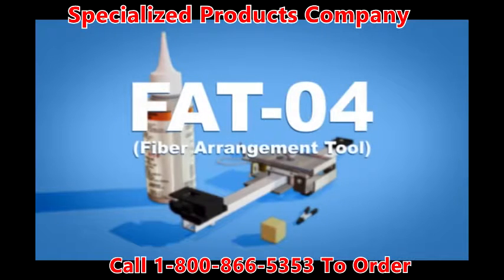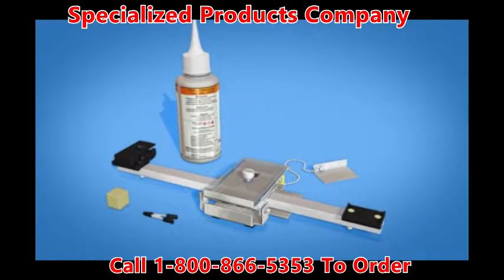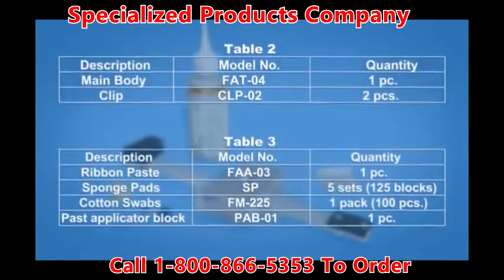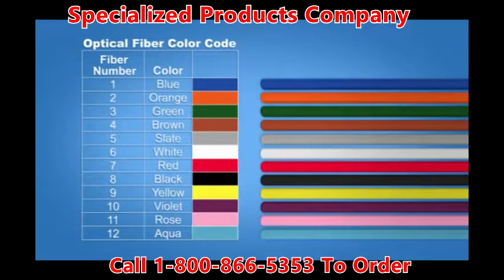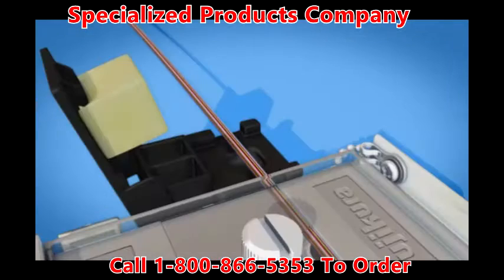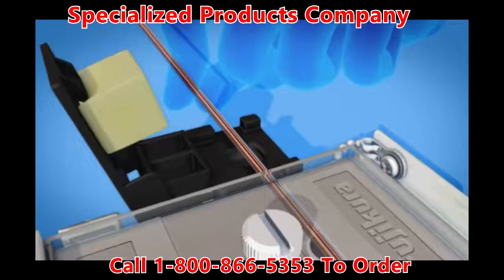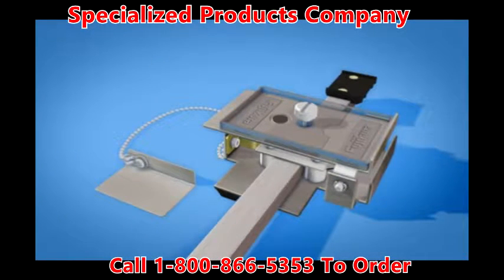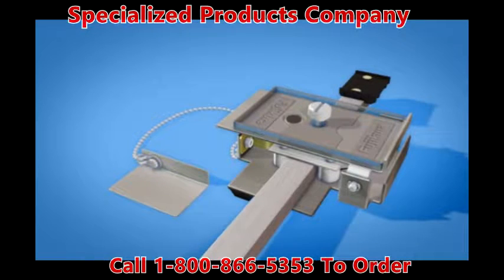How to Use and Clean the Fujikura FAT-04 Fiber Arrangement Tool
The FAT-04 features an easy-to-use fiber arrangement method utilizing linear travel. The FAT-04 includes a spare paste applicator to allow ribbon making to continue even if one of the paste applicators needs cleaning.

Fujikura's S010212 is a Fiber Alignment Tool. Order FAT-04 as a universal fusion splicer accessory. Includes two S010952 Paste Applicator Blocks, S008720 FAA-03 Ribbon-Forming Adhesive in a 4-ounce dispenser bottle, S009016 FPM-01 Foam Pads (five sheets of 25 pads each) and 25 S003719 CS-1 Cotton Swabs in a drawstring bag.